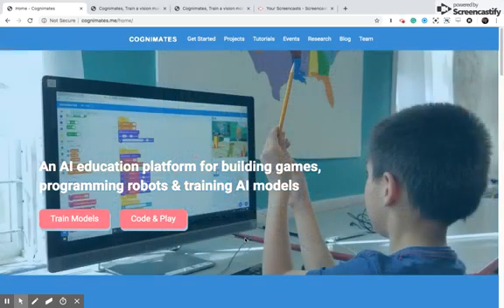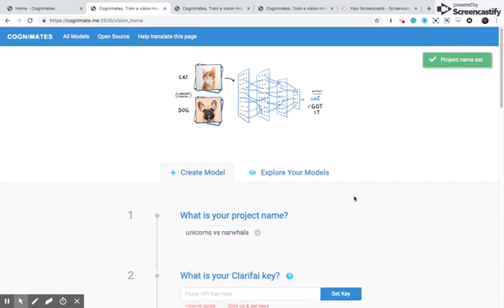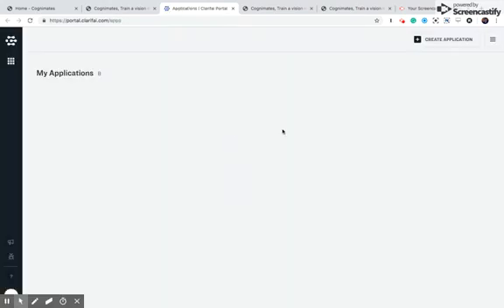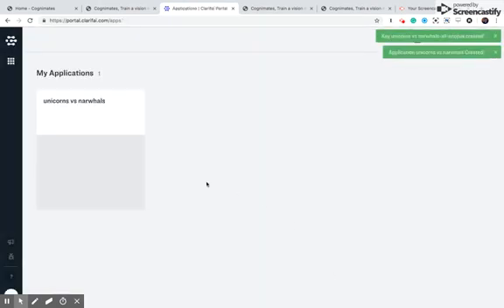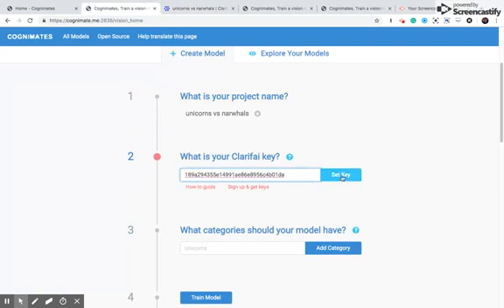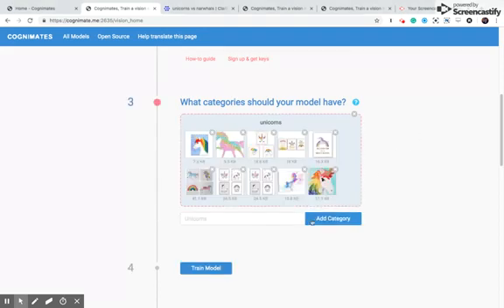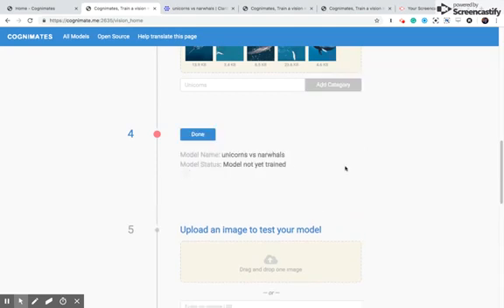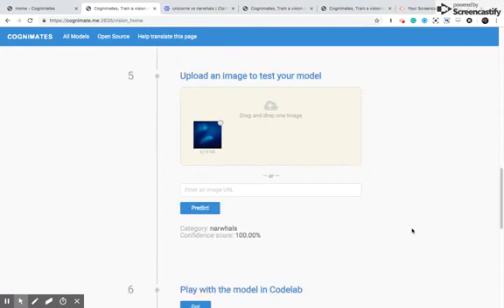Technovation Families: Cognimates image tutorial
Instructions to help create an AI agent that determines patterns in pictures using cognimates. Learn more about how to use AI to solve problems in your community with Technovation Families